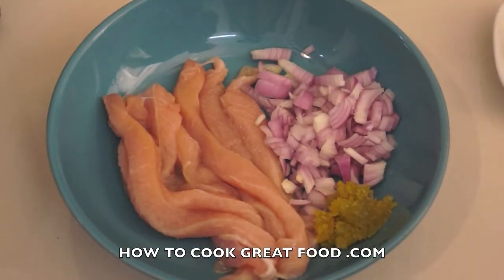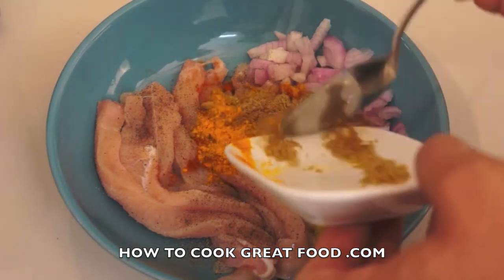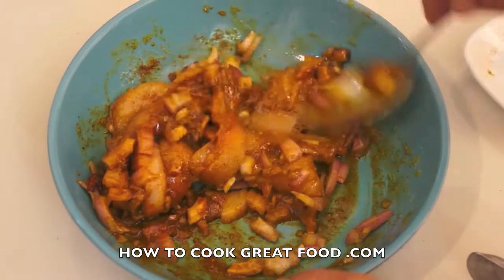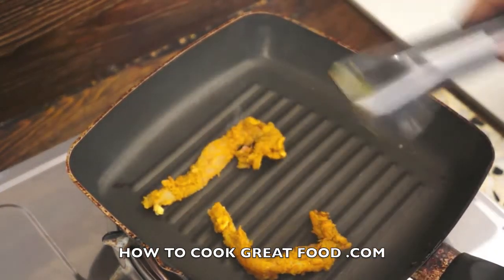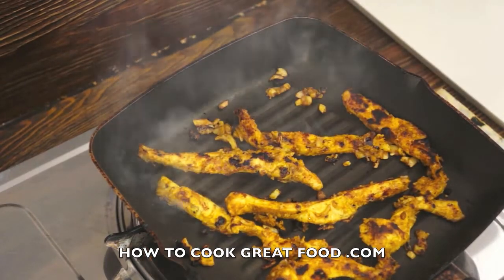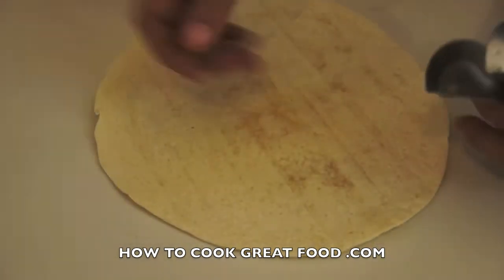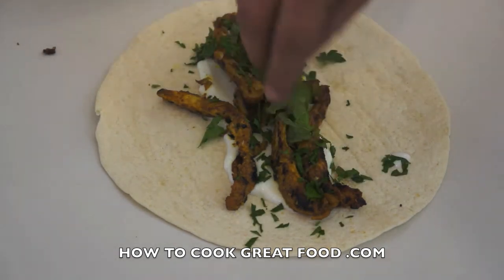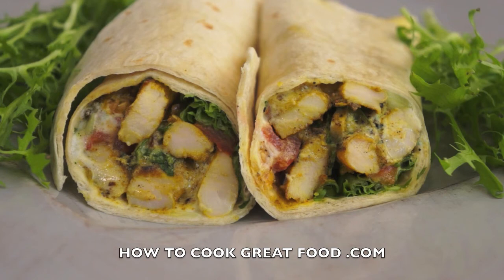Indian Chicken Wrap Recipe - Tortilla KFC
A wrap is a type of sandwich made with a soft flatbread rolled around a filling. The usual flatbreads are wheat-flour tortillas, lavash, or pita; the filling usually consists of cold sliced meat, poultry, or fish accompanied by shredded lettuce, diced tomato or pico de gallo, guacamole, sauteed mushrooms, bacon, grilled onions, cheese, and a sauce, such as ranch or honey mustard.Mexicans, Armenians, Greeks, Turks and Kurds have been eating wraps since before the 1900s. Mexicans refer to them as tacos, and they come in different ingredient varieties, such as corn, flour and wheat.
The wrap in its Western form probably comes from California, as a generalization of the Tex-Mex burrito, and became popular in the 1990s.It may have been invented and named at a southern California chain called "I Love Juicy" in the early 1980s.The Bobby Valentine Sports Gallery Cafe in Stamford, Connecticut is sometimes claimed to have invented the wrap at about the same time, but Valentine is diffident about it: "Well, that's legend and folklore, but until somebody disputes me or comes up with a better story, I'll say I invented the wrap." Beth Dolan of Stamford, Connecticut is the waitress credited for serving the first wrap after the restaurant had ran out of bread. Moreover, Valentine's own story dates his use of the name 'wrap' to the mid-1990s, after it is documented in California.A wrap is different from a sandwich: a sandwich has two distinct layers which are the top and bottom pieces of bread. A wrap, on the other hand, is one piece that completely surrounds the content of the wrap.Restaurants such as Camille's Sidewalk Cafe, Sonic Drive-In, Piccolo Gourmet New York, Jason's Deli, Buffalo Wild Wings, Subway, Chick-fil-A, Roly Poly, and McAlister's Deli serve wraps. KFC now serves its chicken in a wrap as menu choice, with lettuce, mayonnaise and salsa. McDonald's has recently introduced a snack wrap, with a fried chicken strip, lettuce, Cheddar, and ranch dressing. Smokey Bones Barbeque and Grill has recently introduced a Portobello Chicken Wrap to broaden their selection of grilled menu items. Wraps are also very popular in Australia and New Zealand with chains such as Oporto and Burger Fuel amongst others serving them.The UK wrap market has grown substantially since 2004 with all major sandwich and fast food stores now selling wraps.

Oporto,Burger Fuel,Quesadilla,Nachos,Fajita,Enchilada,